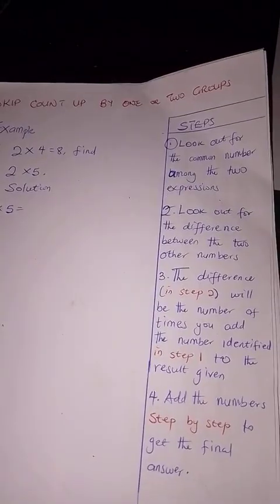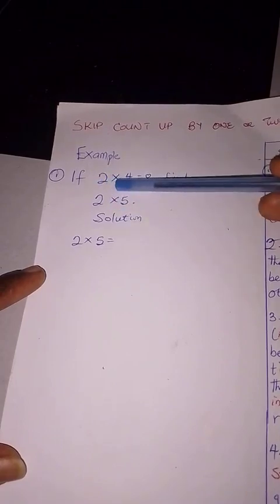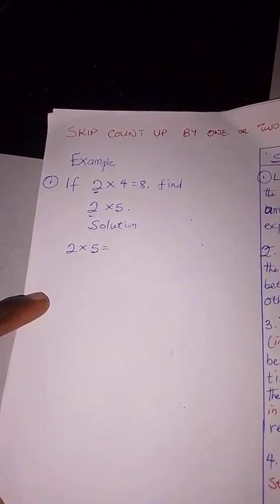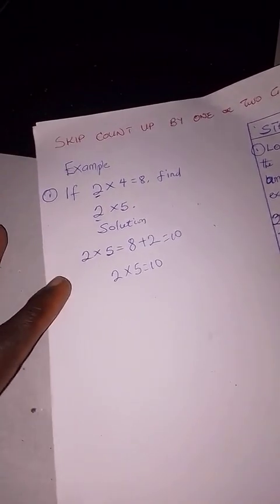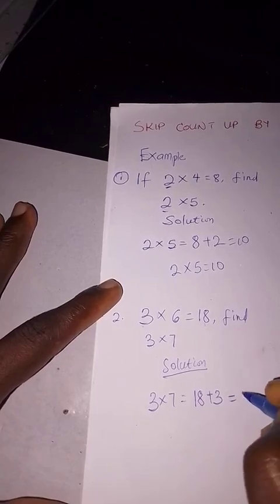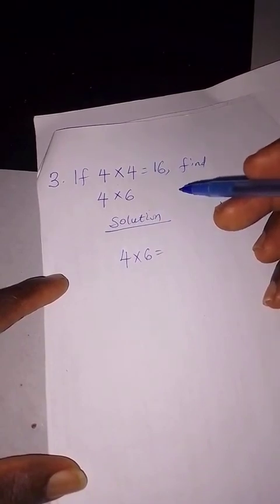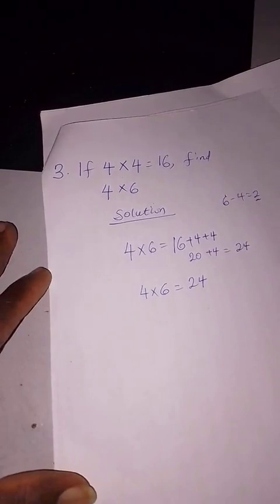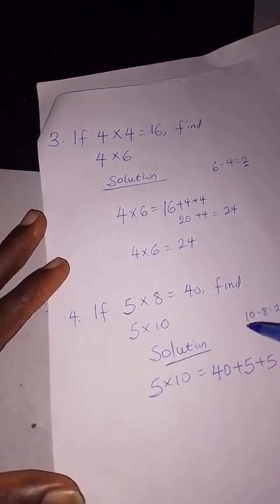SKIP COUNT UP |•MATHS BRAINX TV •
Here, we look at skip counting numbers up by one or two groups.

Follow the following steps when skip counting up
1. Look for the COMMON NUMBER to the two  expressions

2. Look for the DIFFERENCE between the other two numbers.

3. The DIFFERENCE is the NUMBER OF TIMES that the common number will be added to the result given in the question

4. Solve to get the final answer.

I hope these steps be of great use to you in your studies. ENJOY, because...

... MATHEMATICS is the EASIEST subject, EVER!!!